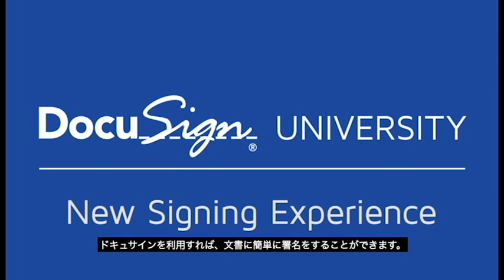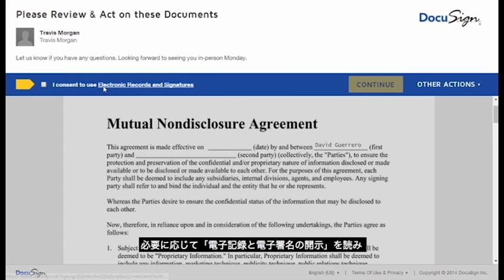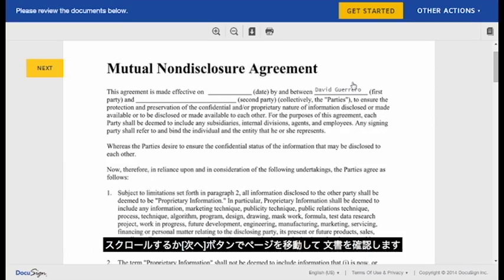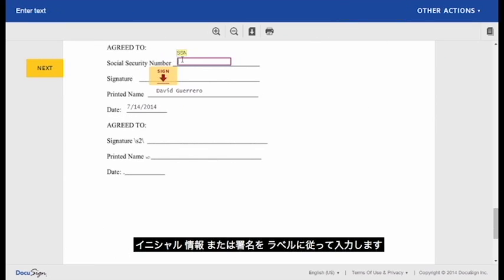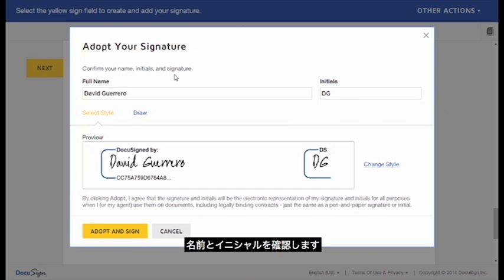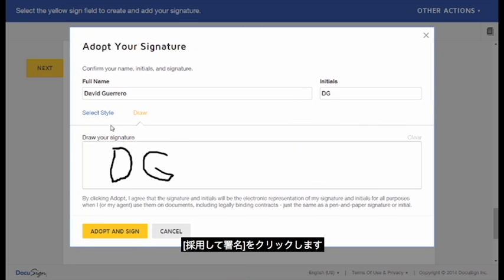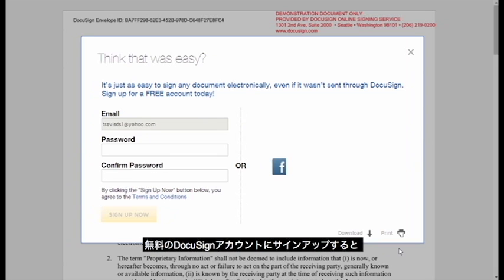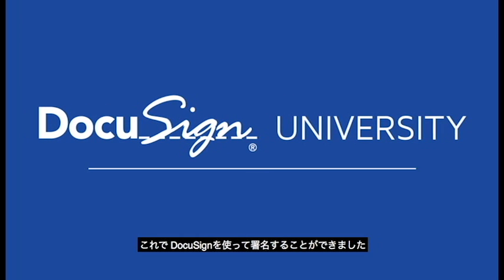ドキュサインの電子署名「電子署名を行う」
ドキュサインを用いて電子署名を行う方法を説明しています。ドキュサインを使ったことがない方で、ドキュサインによる署名を求める文章を受けとった方などを対象としたビデオです。